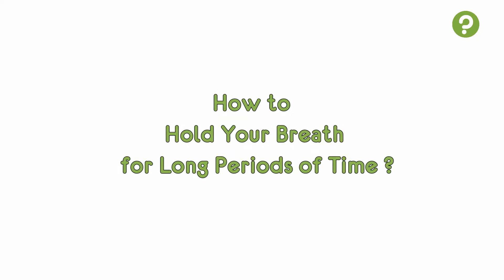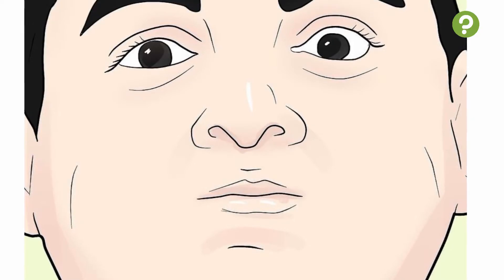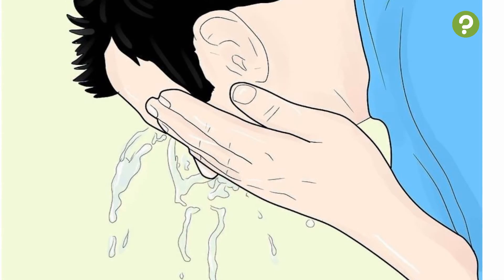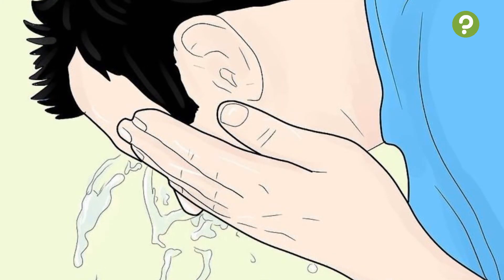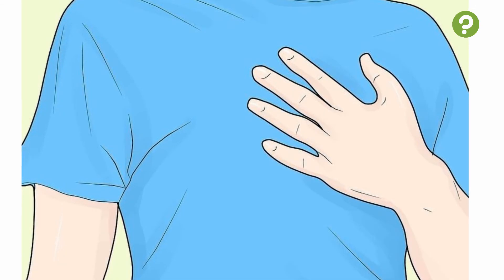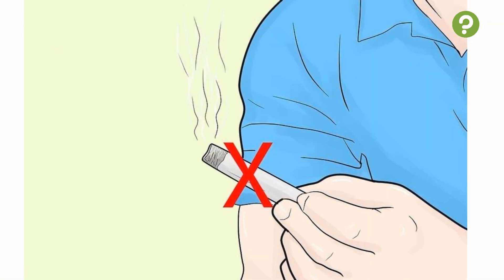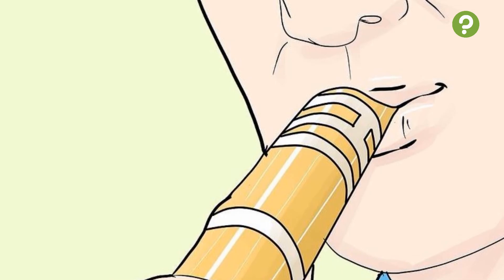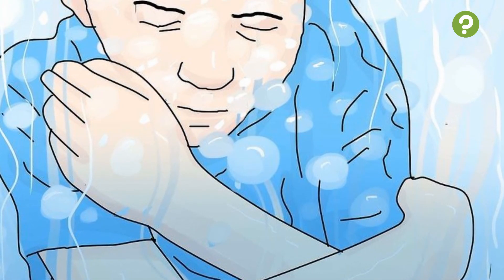How to Hold Your Breath for Long Periods of Time ?